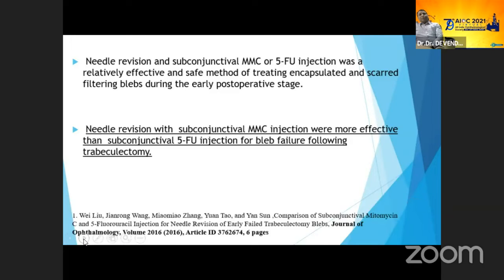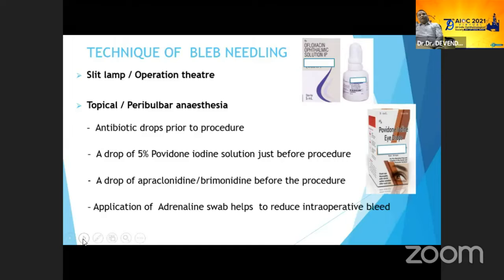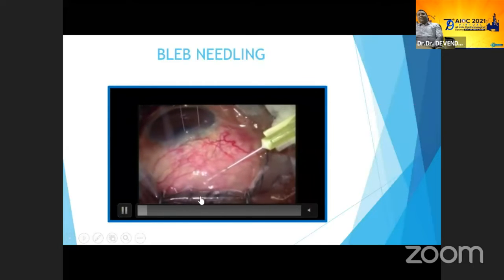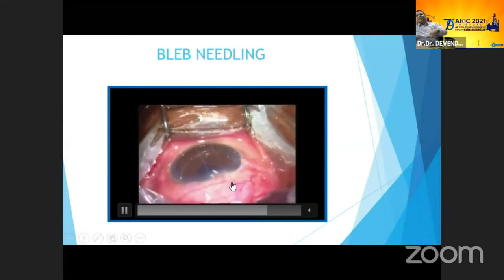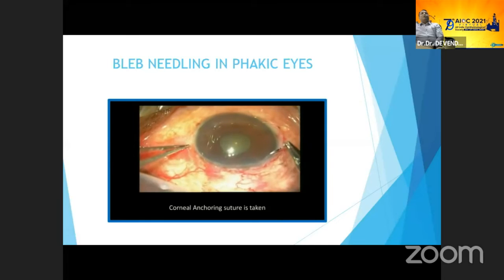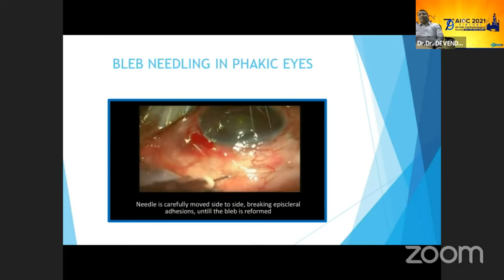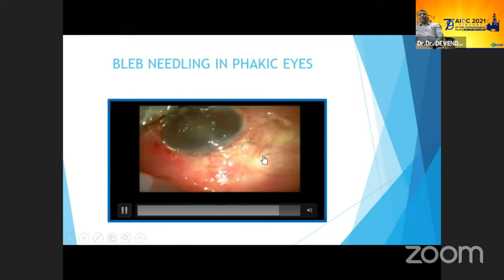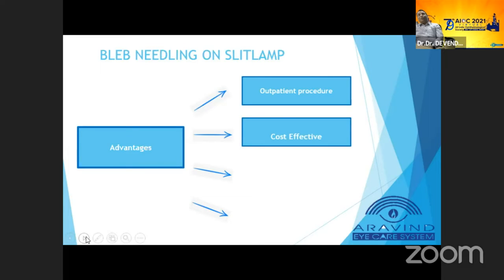AIOC2021-IC205- Topic-Dr.DEVENDRA MAHESHWARI